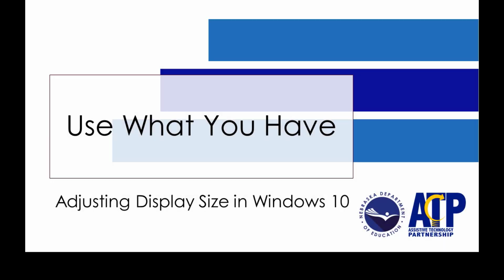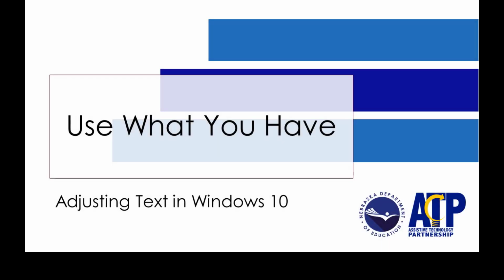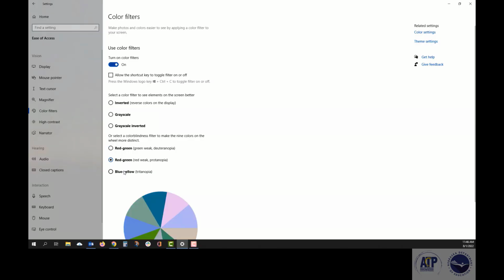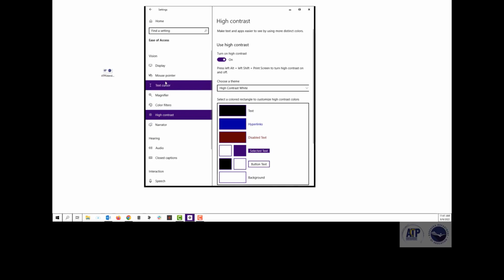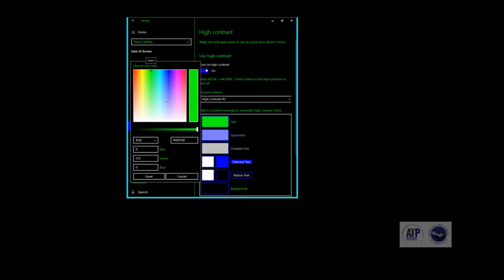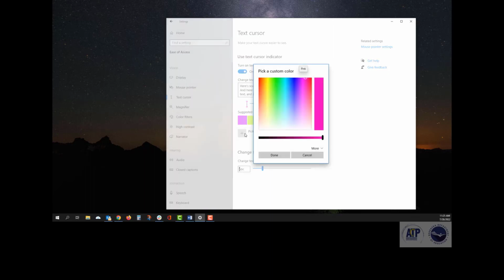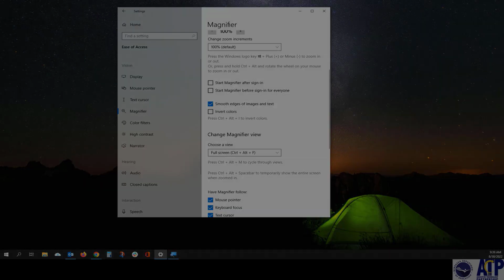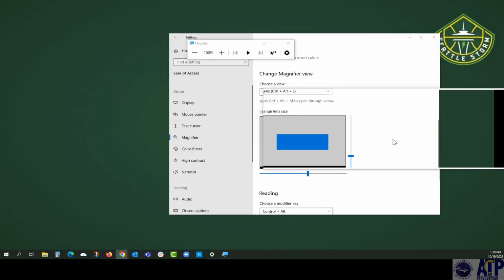UWYH Windows Vision set